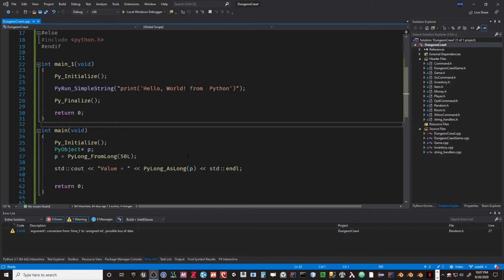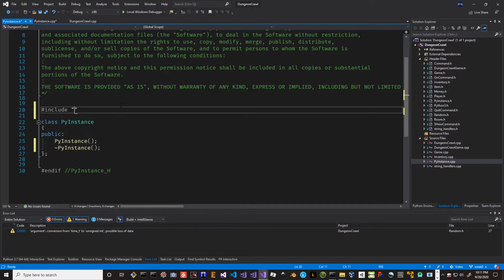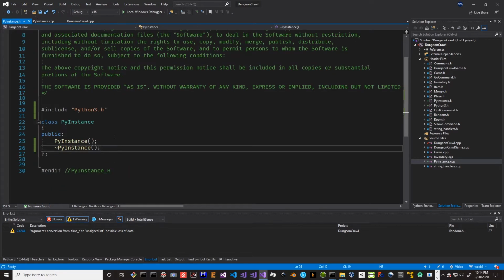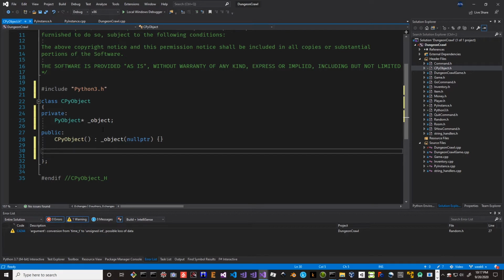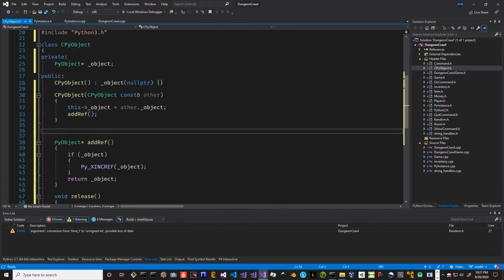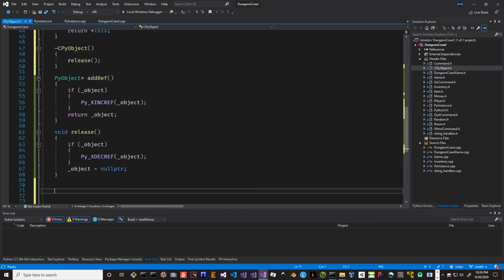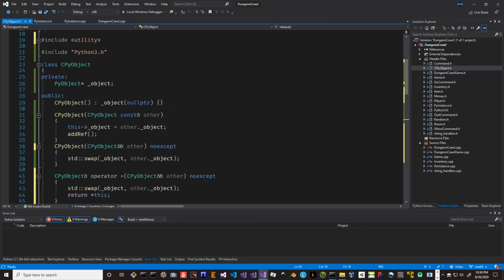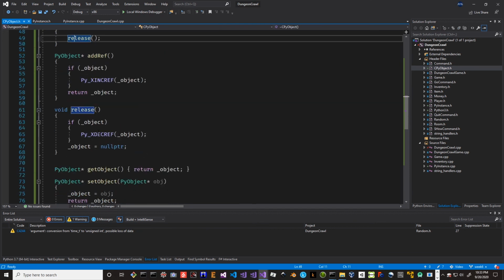Ep 18 Classes to Manage Python